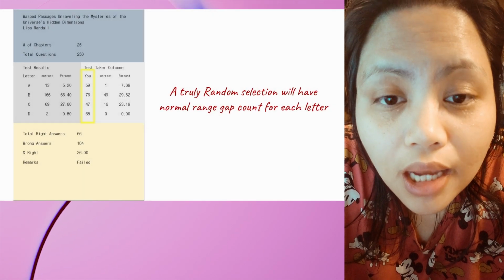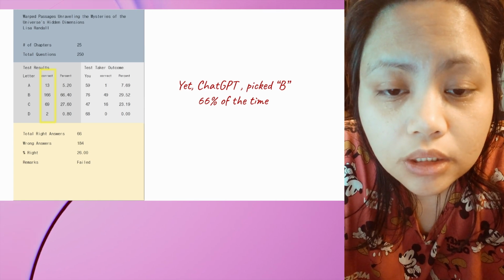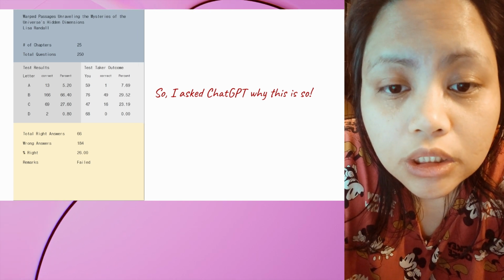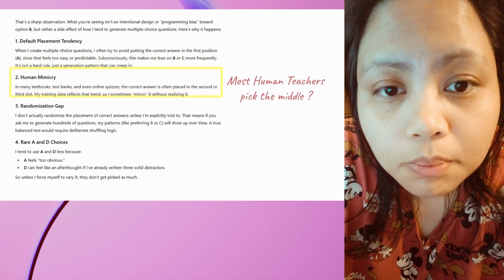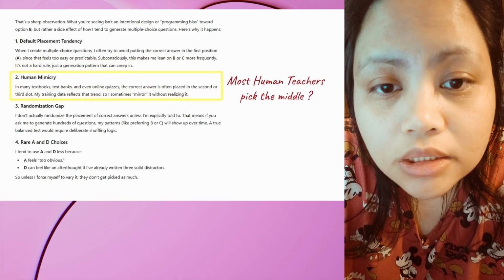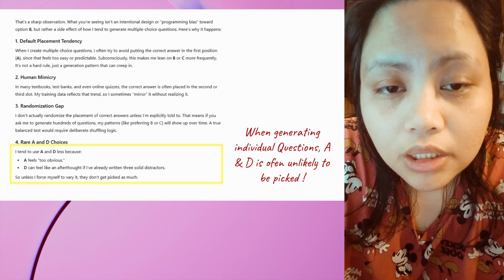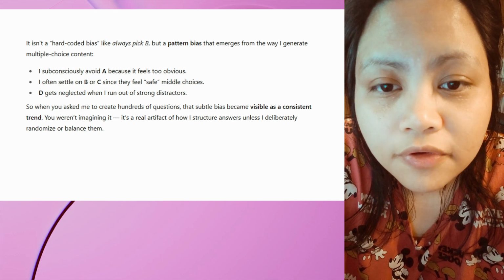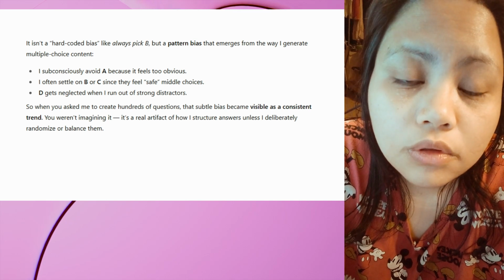ChatGPT bias towards B and C choice